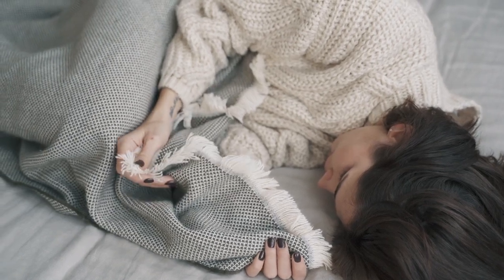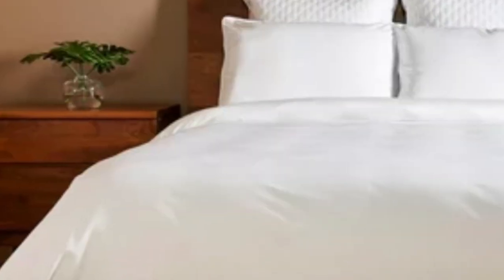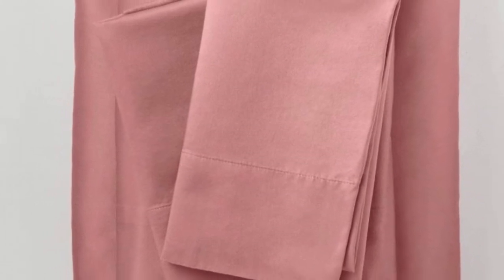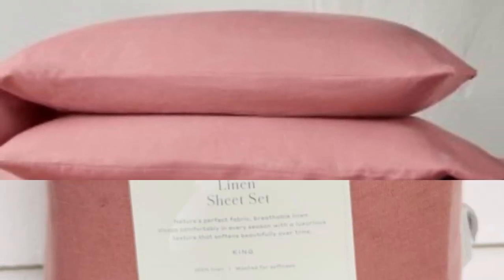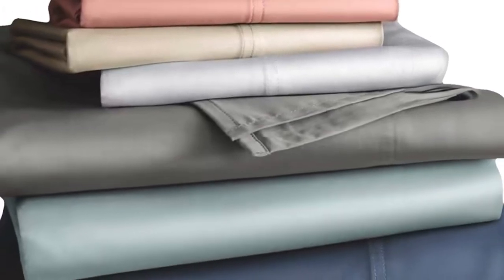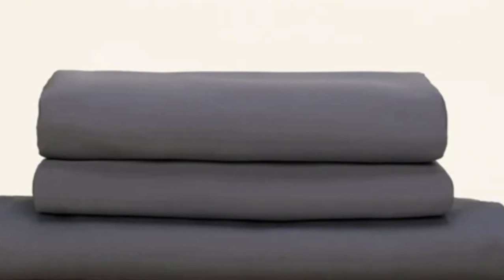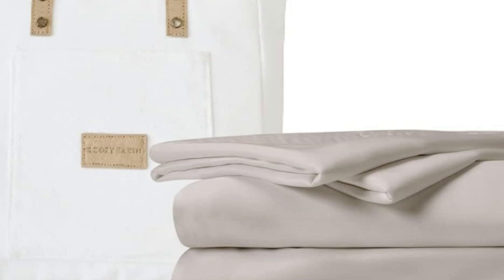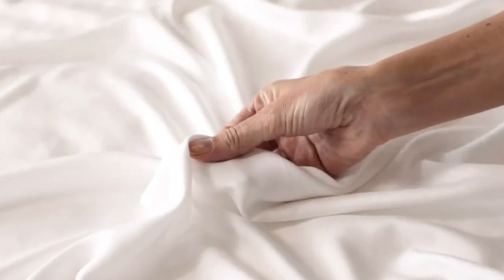Top 5 Best Quality Cooling Sheets Reviews of 2024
In this video we will show Top 5 Best Quality Cooling Sheets Reviews, LUXOME Luxury Sheet Set, Casaluna Washed Supima Percale Sheet Set , Sleep Number True Temp Sheet Set, SlumberCloud Essential Sheet Set, Cozy Earth Bamboo Sheets

 👉 Best 5 Quality Cooling Sheets Lists:

1) LUXOME Luxury Sheet Set

2) Casaluna Washed Supima Percale Sheet Set

3) Sleep Number True Temp Sheet Set

4) SlumberCloud Essential Sheet Set

5) Cozy Earth Bamboo Sheets

having a quality Cooling Sheet Set is an important factor for maximizing your sleeping quality and some options have advanced technology to deliver a better sleeping experience With so many options to choose from,finding one that fits your budget can be complicated ,so it's important to learn about some of the best options available.

In this video we'll be comparing the Top 5 Best Quality Cooling Sheets that are designed for different kinds of users. We will take into account performance features and price so you can decide which is best for you. All the products on our list were selected based on their own inherent strengths and features.

We'll be comparing the LUXOME Luxury Sheet Set, Casaluna Washed Supima Percale Sheet Set, Sleep Number True Temp Sheet Set, SlumberCloud Essential Sheet Set, Cozy Earth Bamboo Sheets; which are all great options if you're in the market for a best Cooling Sheets.

0:00 - Intro
0:32 - LUXOME Luxury Sheet Set
2:16 - Casaluna Washed Supima Percale Sheet Set
4:40 - Sleep Number True Temp Sheet Set
5:51 - SlumberCloud Essential Sheet Set
7:05 - Cozy Earth Bamboo Sheets

Program.